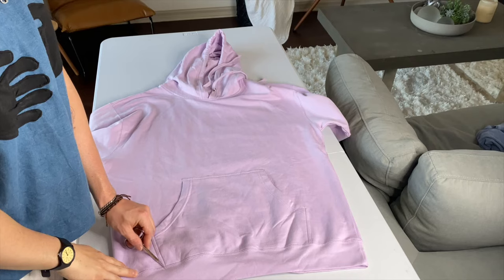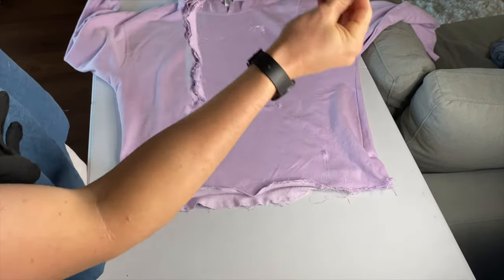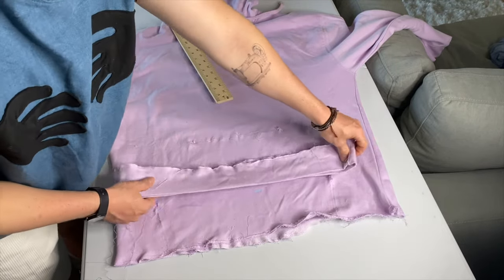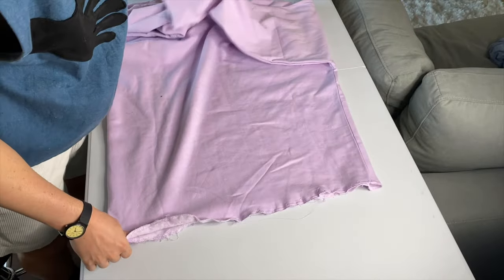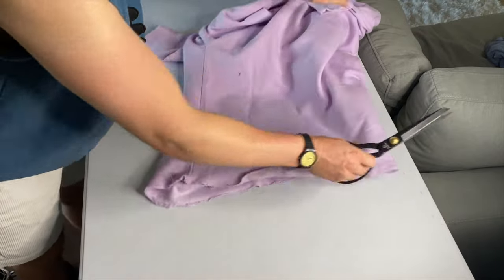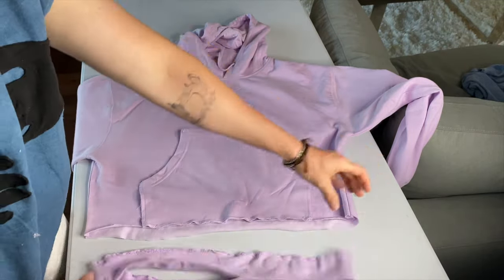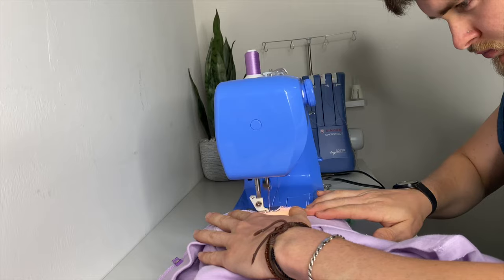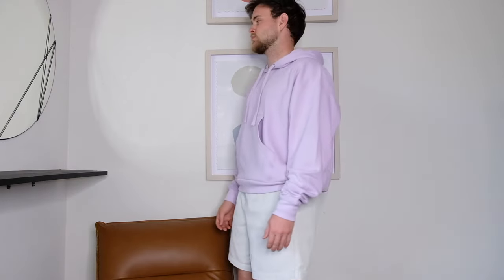HOW TO CROP A HOODIE | DIY CROPPED HOODIE | PERFECT BOXY HOODIE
Thank you so much for tuning in. Don't hesitate to ask any questions down in the comments.